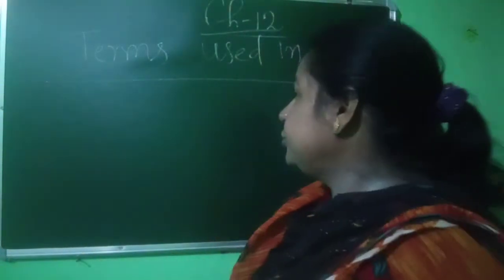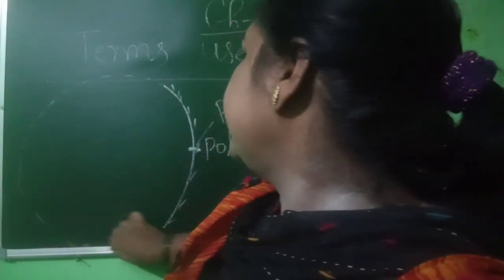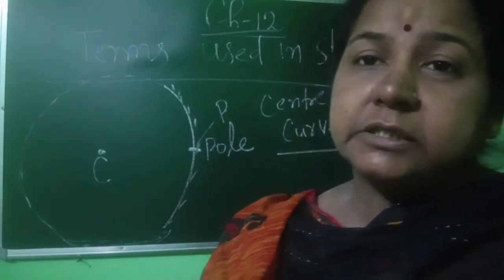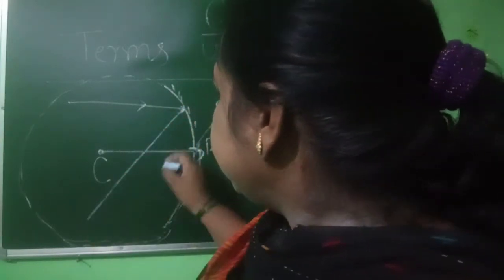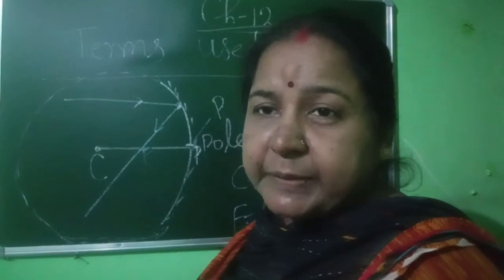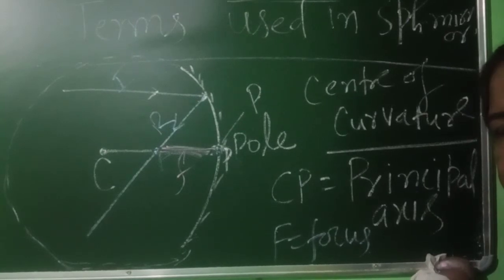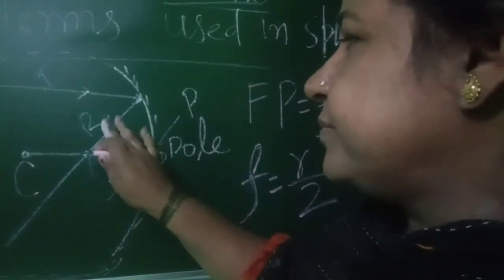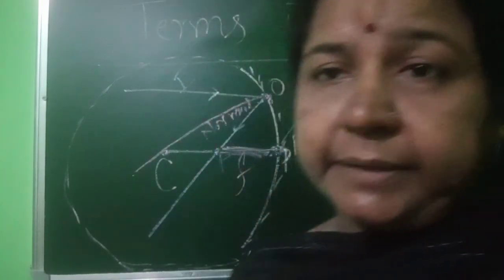ClassVIiScience. Terms. Used. in reflection of light. by spher. mirror